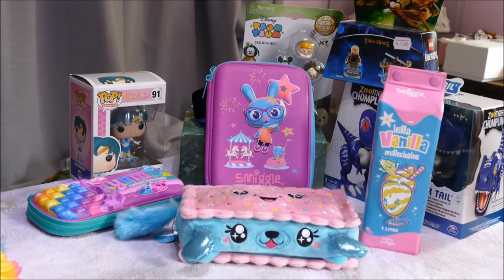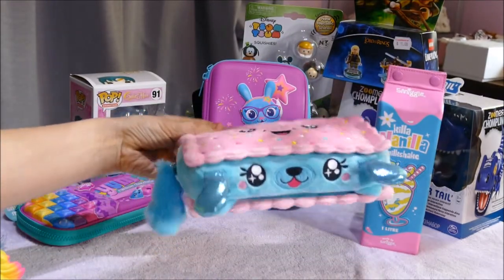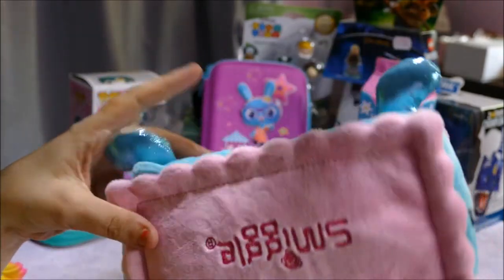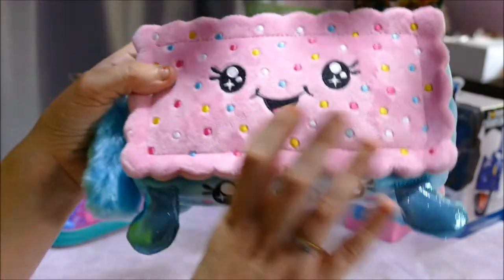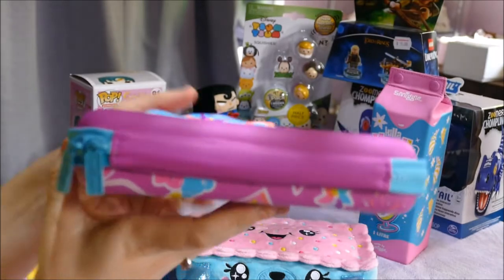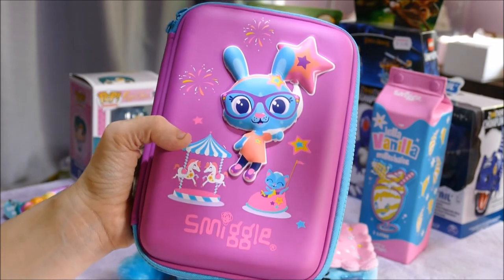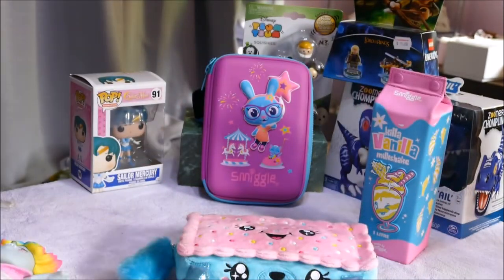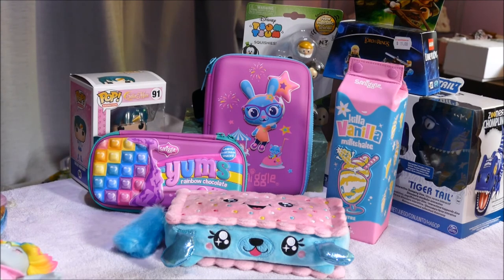Smiggle - Pencil Cases - Look and Comparison. Smiggle Stationery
Smiggle is very popular in our area of New Zealand right now.

The stationary is gorgeous but it can come with a hefty pricetag!